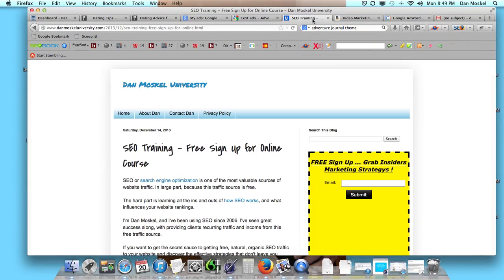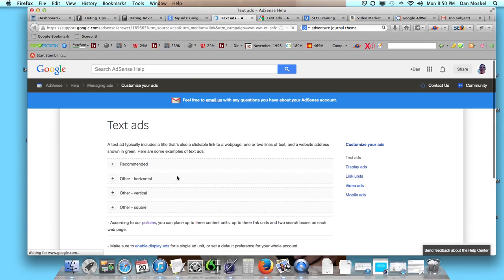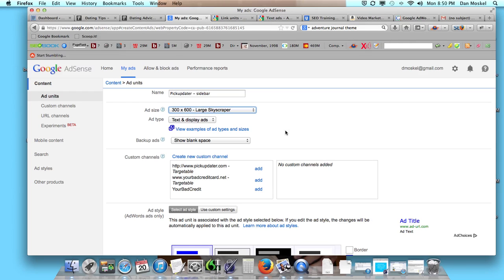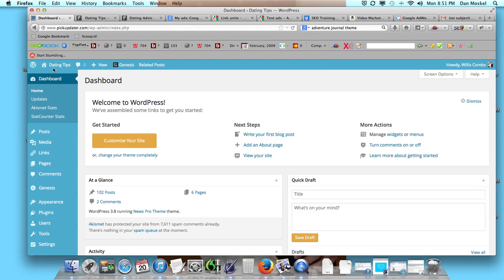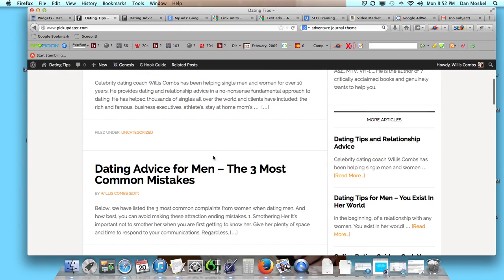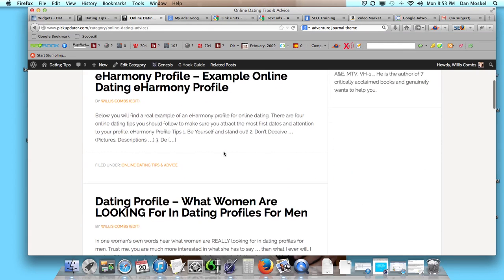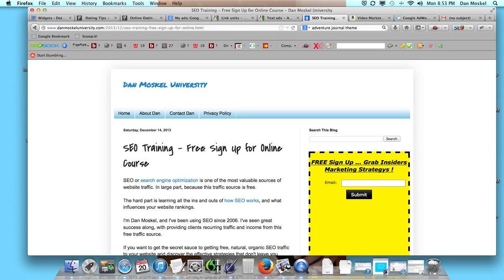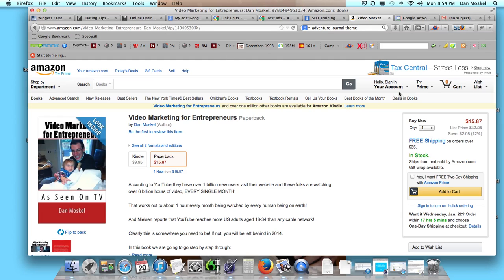Google AdSense Wordpress Tutorial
In this video tutorial, we go through the process of adding Google AdSense to our Wordpress website. This is a very effective way of earning money online, by displaying advertisements on your website.